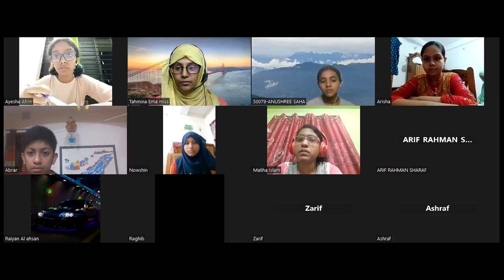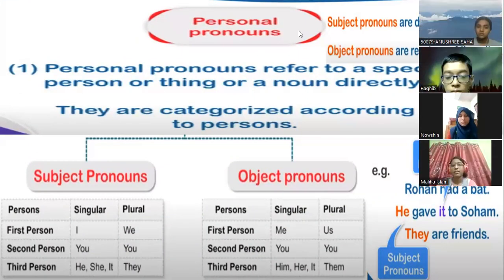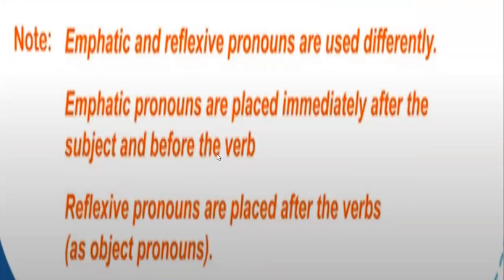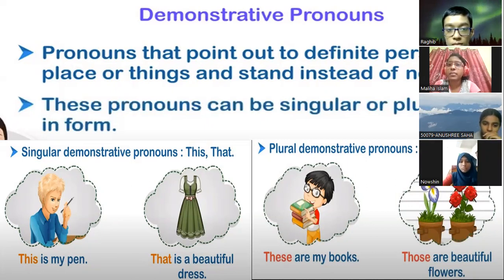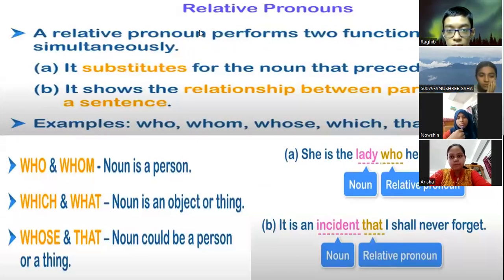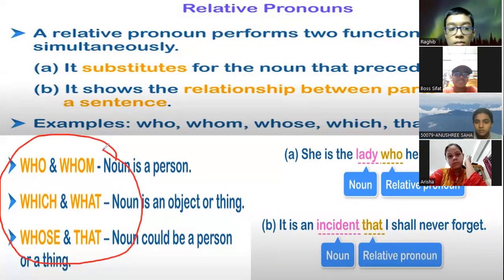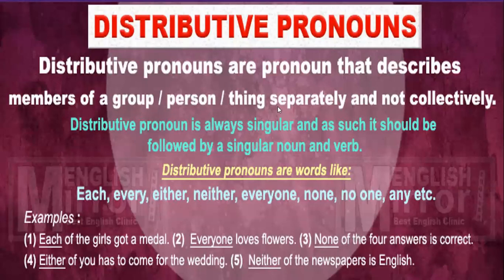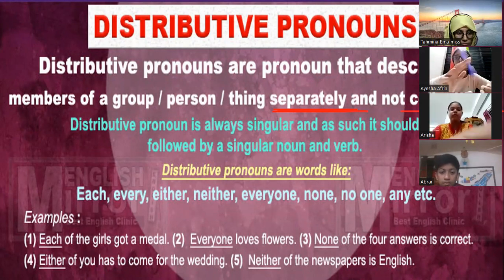Kids Spoken English Class (7-8) (batch-1) 24.05.2023